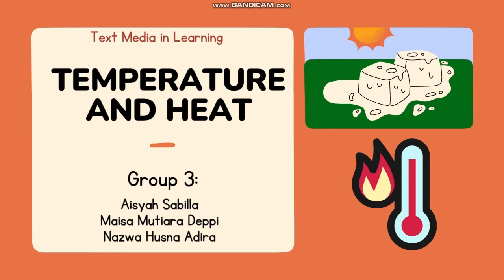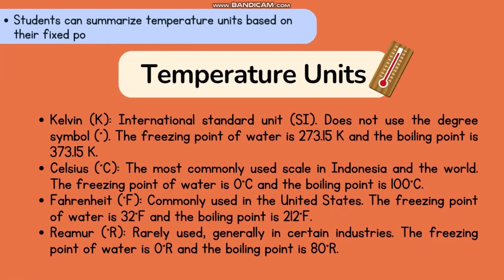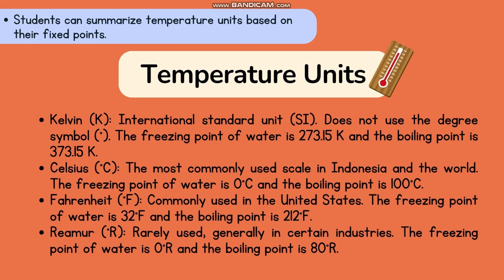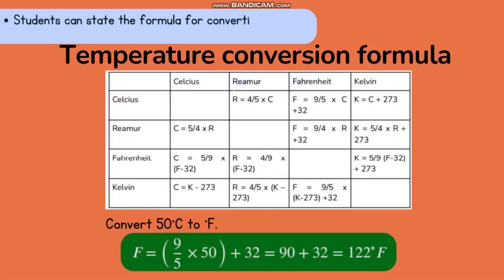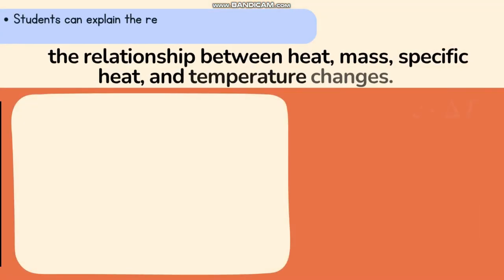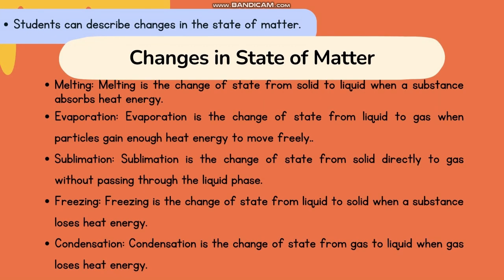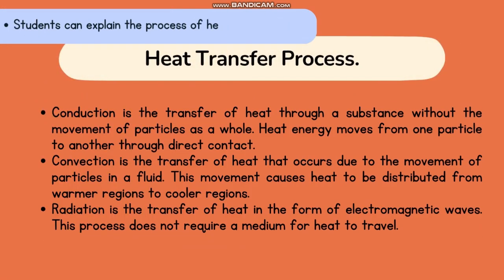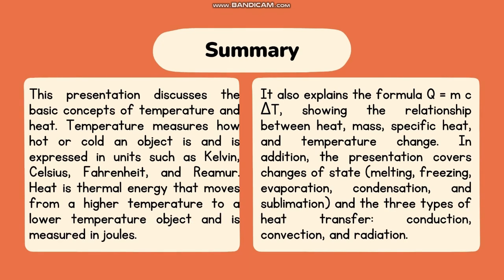Temperature and Heat | Physics Learning Media Assignment (Text Media) | Group 3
This video is created as an assignment for the Physics Learning Media course. It demonstrates the use of text-based learning media in delivering Physics material, specifically on the topic of Temperature and Heat.

In this presentation, we explain:

The definition of temperature and heat
Temperature units (Kelvin, Celsius, Fahrenheit, and Reamur)
Temperature conversion
The relationship between heat, mass, specific heat, and temperature change (Q = mcΔT)
The relationship between heat and changes of state
The processes of heat transfer (conduction, convection, and radiation)

This video shows how text media can be effectively used to present Physics concepts in a structured, clear, and systematic way to support students’ understanding.

Course: Physics Learning Media
Group 3 – Bilingual Physics Education